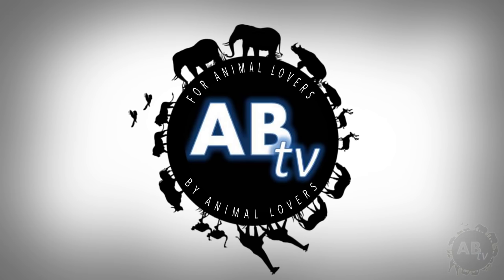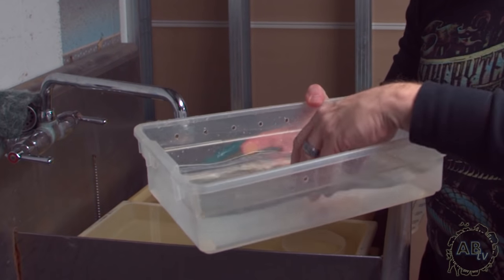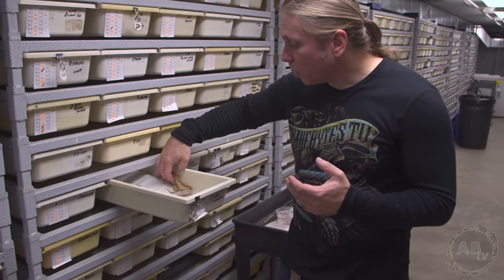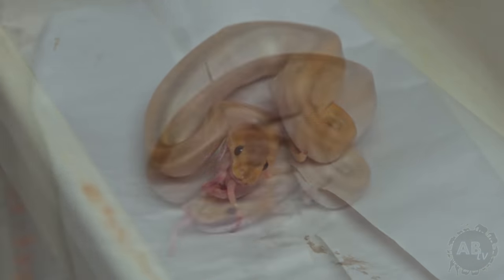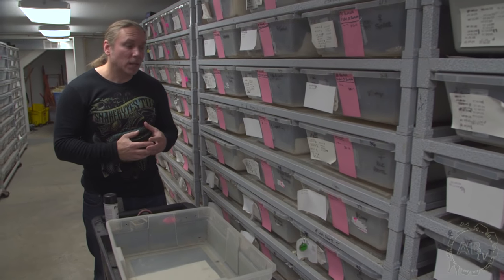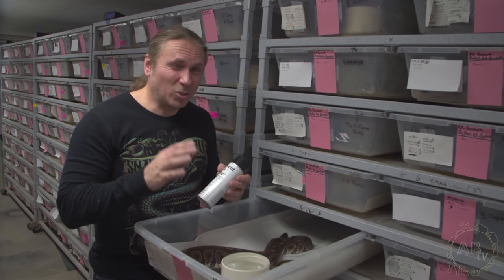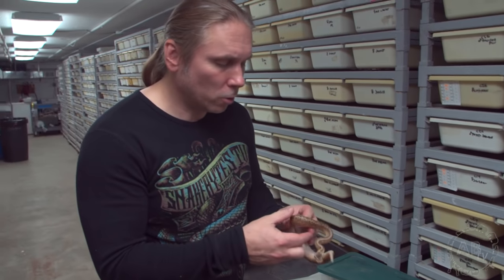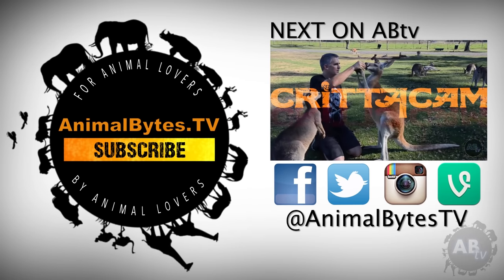Fixing Snake Problems : SnakeBytesTV - Ep. 415 : AnimalBytesTV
Fixing Snake Problems! This episode of SnakeBytesTV, Brian will share his expert tips and tricks for solving common issues that come up when keeping snakes. Learn about how to improve your snake’s ability to have a full shed and what to do to fix stuck shed. Do you have a baby snake that is having a hard time feeding? Learn how to safely assist feed your snake and why force feeding is not the answer.
Regurgitation is one of the most common questions that you receive at BHB Reptiles on a daily basis from customers. Learn why your snake may be regurgitating food and what way you can get your snake back on a healthy path. When dealing with snake mites, you want to be careful about how you treat your snake and your snake’s enclosure. See how properly use products like Prevent-a-mite and what type of substrate you should use while dealing with a snake mite problem.
Be a part of all the behind the scenes adventures by FOLLOWING US ON SOCIAL MEDIA .

SnakeBytesTV is produced by BHB Reptiles, one of the world's largest snake breeding facilities, and is hosted by Brian Barczyk. Travel with Brian Barczyk around the world as he meets some of the most unique and amazing animals and animal lovers! Watch great episodes like : Fixing Snake Problems

Keep That Passion For Wildlife! - Brian Barczyk